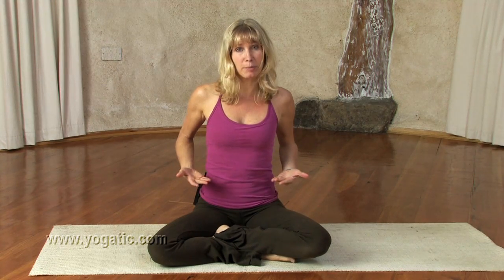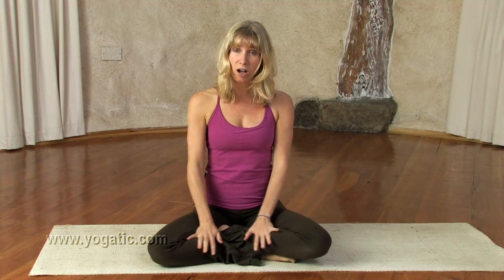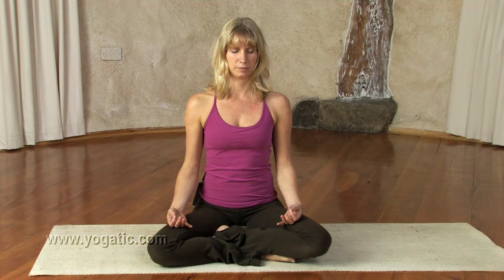Meditation in Yoga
Hey everyone, Here a short meditation practice to do daily to improve mental and physical health! Taking even a few minutes out daily is so beneficial.. Try it for yourself!